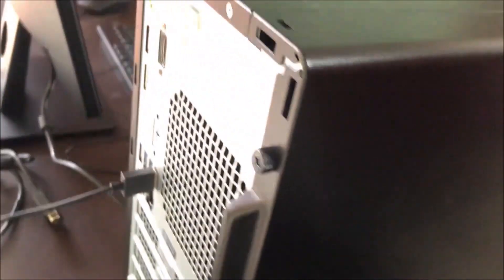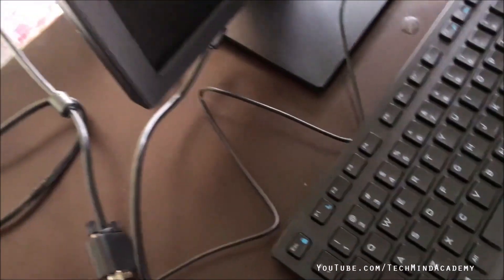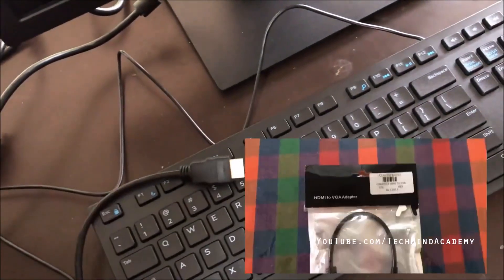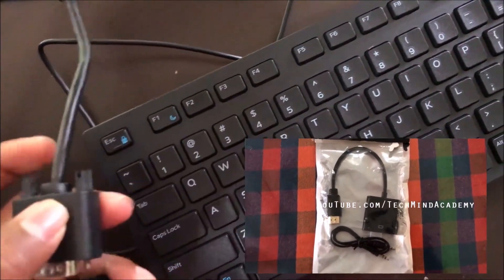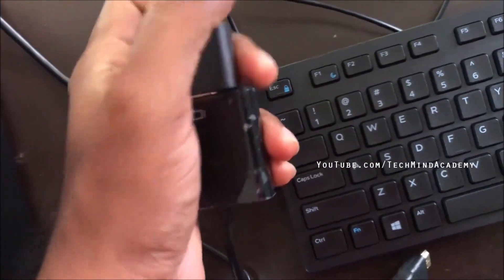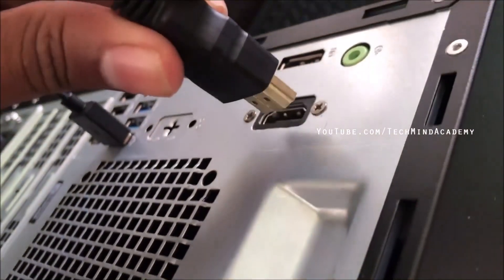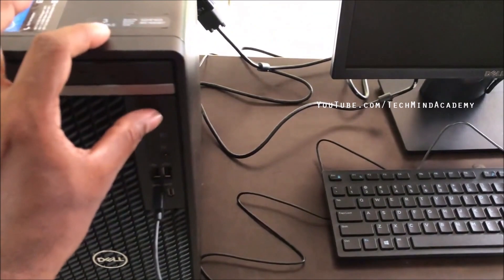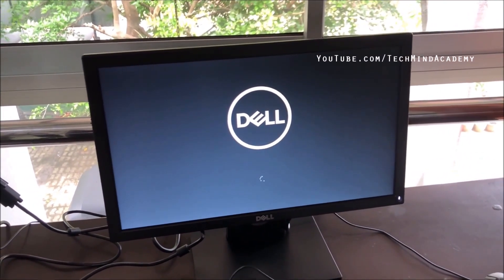No VGA port | How do I connect my monitor? | pc doesn't have vga port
my hp laptop does not have a vga port
what is the male vga port on my computer for
how do i enable my vga port
pc doesn't have vga port number
pc doesn't have vga port network
pc doesn't have vga port name
pc doesn't have vga port not working
pc doesn't have vga port not working windows 10
pc doesn't have vga port not working on tv